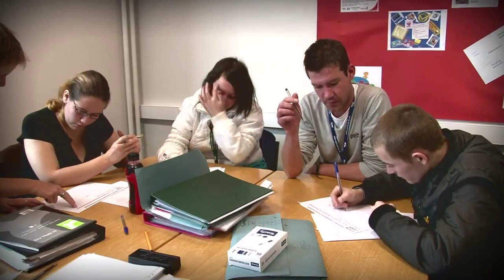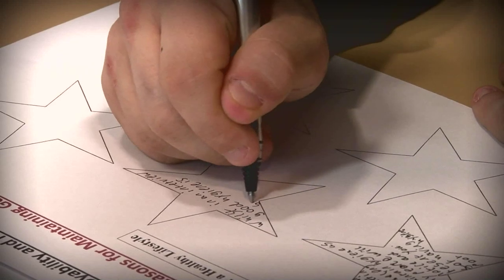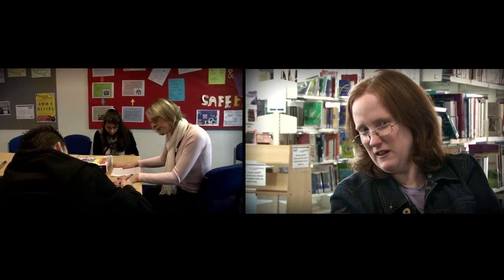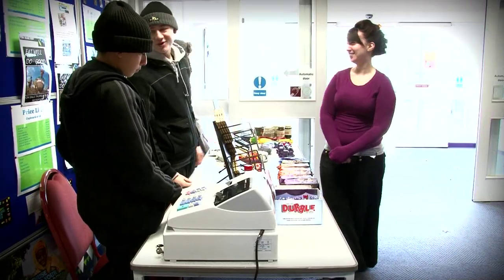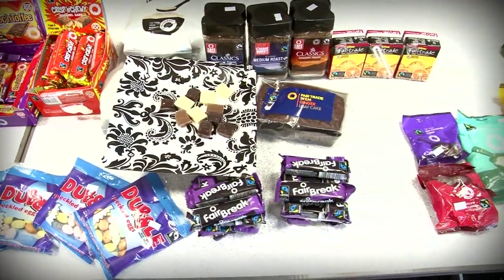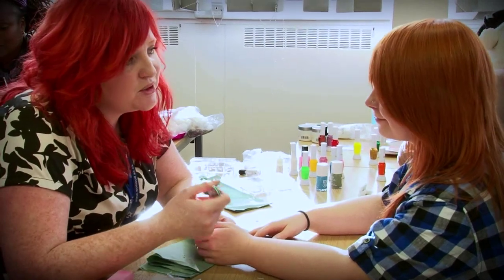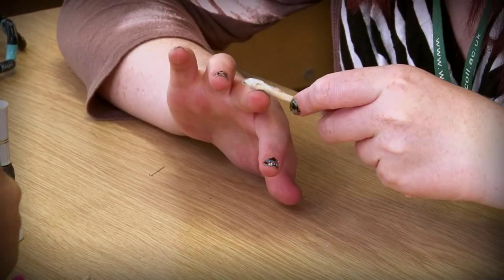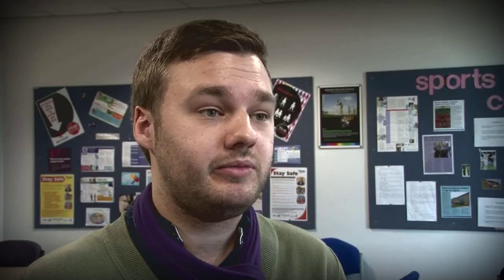Foundation Studies at City of Wolverhampton College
Find out all about the Foundation Studies courses that City of Wolverhampton has to offer. Foundation Studies offer courses aimed specifically at learners with additional learning needs helping them to reach their full potential.